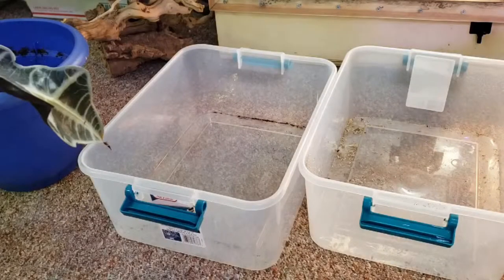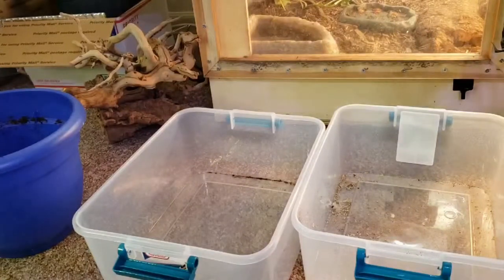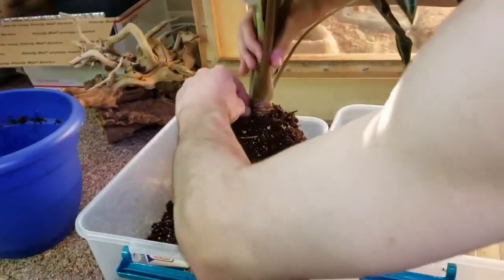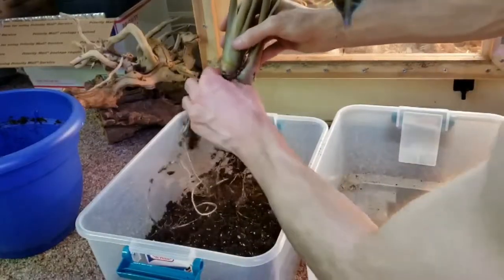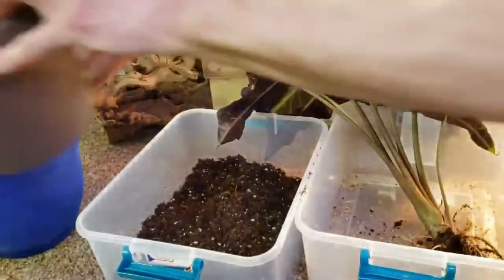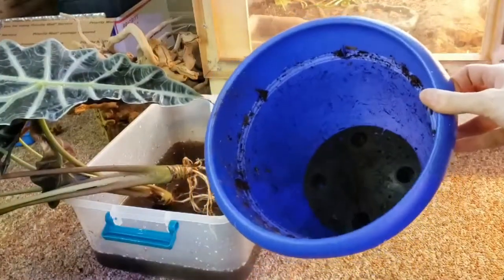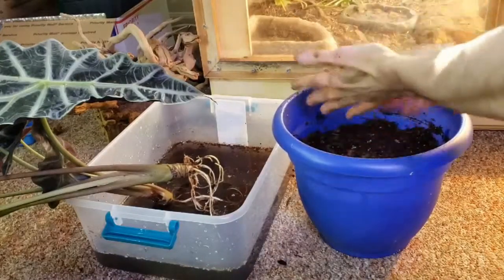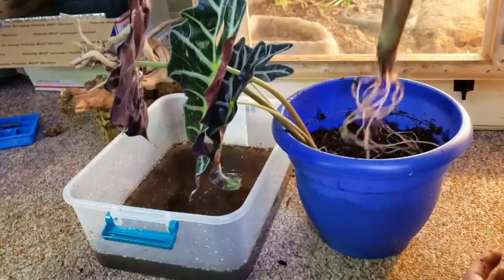How to clean store bought plants for vivariums